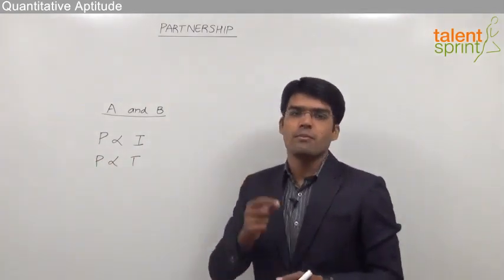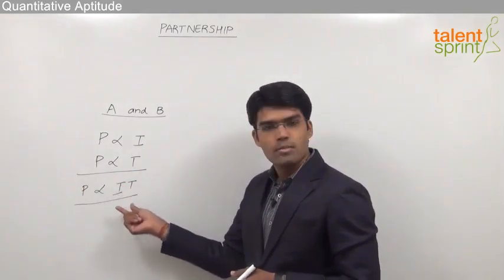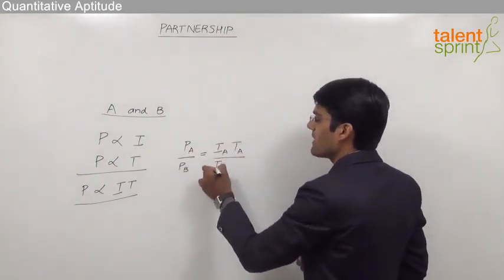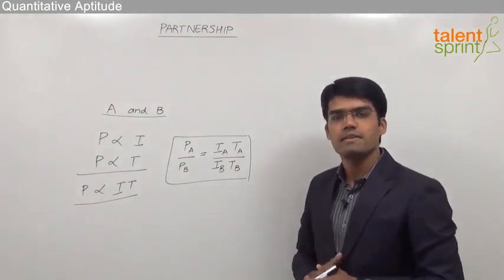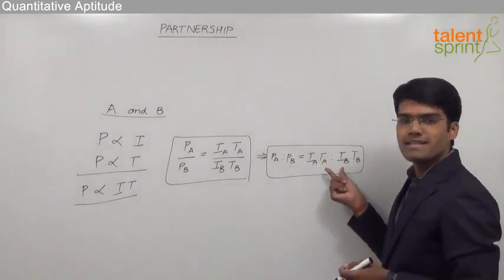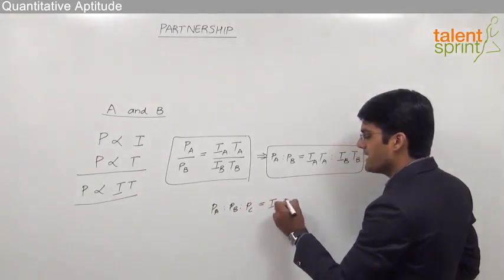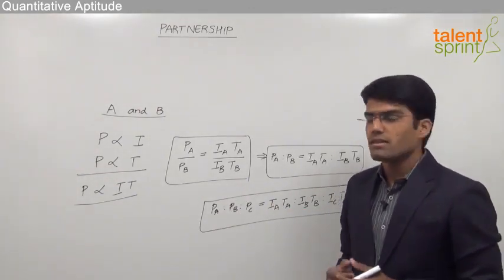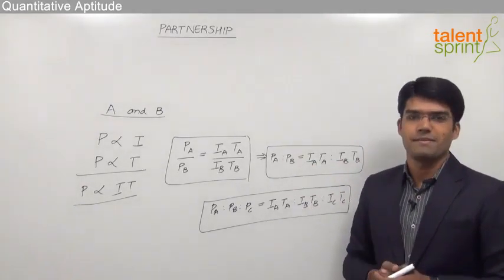Partnership & Its Concept | Quantitative Aptitude Topic | Competitive Exam | TalentSprint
The video takes us through the concept of Partnership in detail describing how a partnership works, the way in which profits are divided and the other parameters which affect the dynamics of partnership. He goes on to explain the calculations of profits under this type of organisation.

TalentSprint Aptitude Prep focuses on Quantitative Aptitude, Reasoning Ability, General Intelligence, General Awareness, Banking and Current Affairs. Their live sessions by the expert faculty guides you for various competitive exams. It also guides on the ebooks available for offline preparation.

Talent Sprint’s Aptitude Prep provides access to the best-in class videos that can help boost your chances of success in Bank, SSC and Govt Exams like IBPS, SBI, RBI, SSC CGL, SSC CHSL, SSC CPO, Railways, Insurance, Campus Recruitment and other Govt Exams. TalentSprint's Video and LIVE Program help aspirants get ready for Bank, SSC and Govt Exams from the comfort of their home. Learn from expert LIVE classes and videos along with Practice on latest pattern questions in real exam interface to Perfect your preparation for the hyper-competitive world.